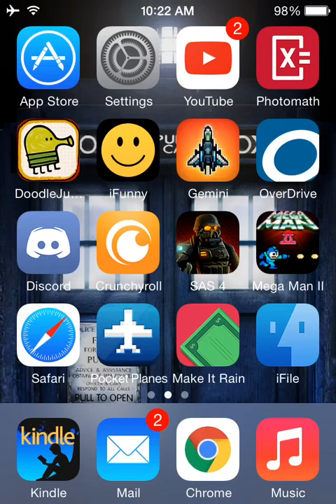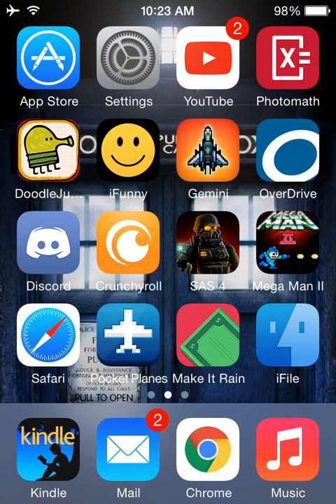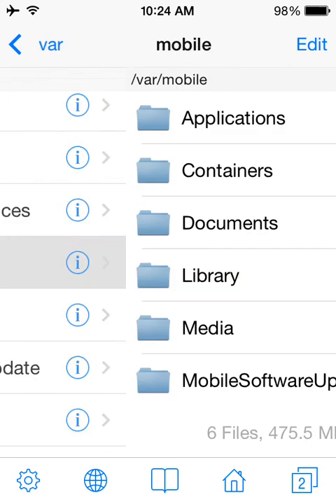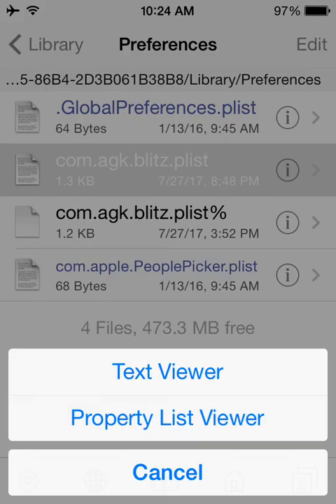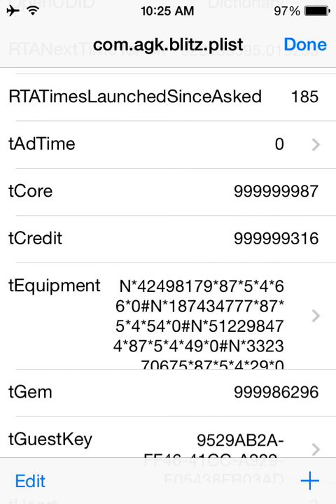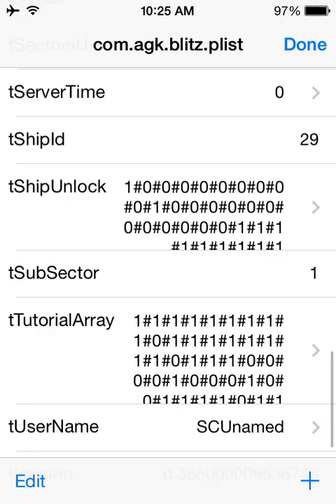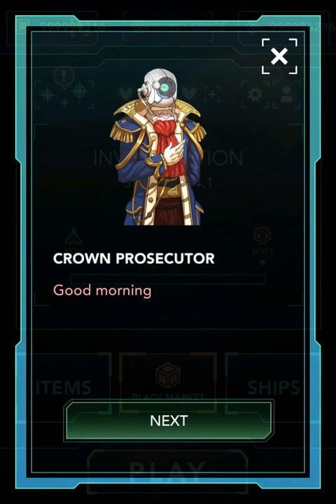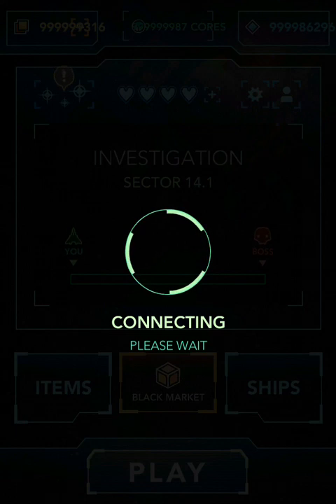Gemini strike hack ifile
Quick video on how to hack Gemini strike with ifile, this does require a jailbreak if you are on iOS 8.3 or higher. You can use ifunbox to do this if you are in iOS 8.2 or below.